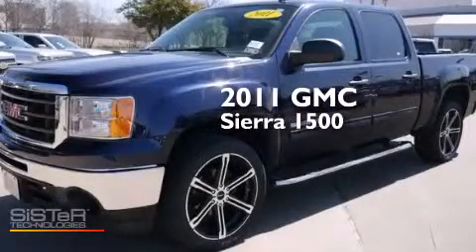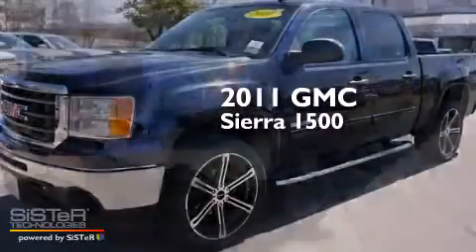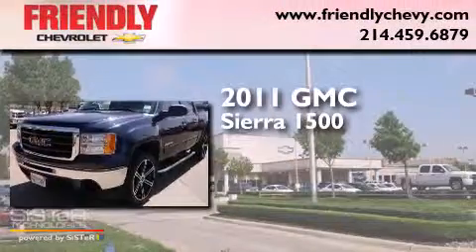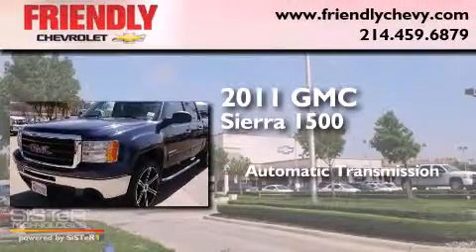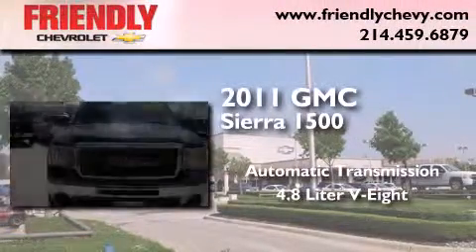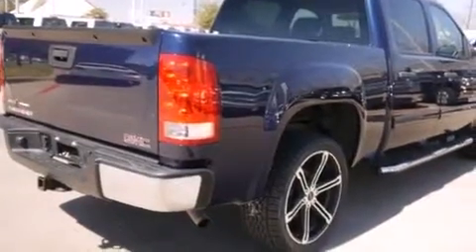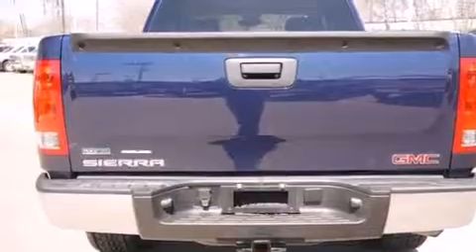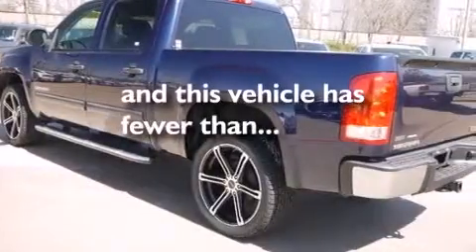2011 GMC Sierra 1500 Certified Irving TX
Year : 2011
 Make : GMC
 Model : Sierra 1500
 Engine : 4.8L Vortec 1000 VVT V8 SFI Flex-Fuel Engine
 Trans . : Automatic
 Exterior : Unspecified
 Miles : 49,855
 Interior : Unspecified

 Pre-Owned 2011 GMC Sierra 1500 Dallas TX